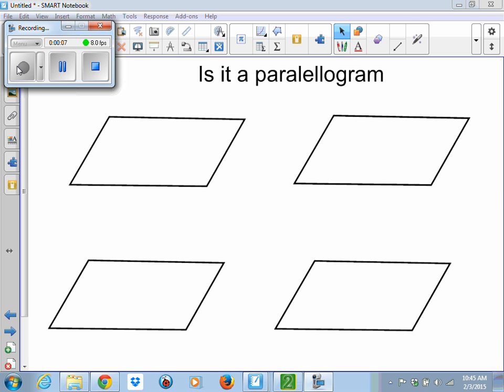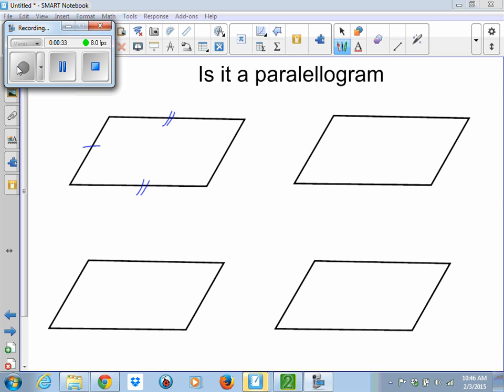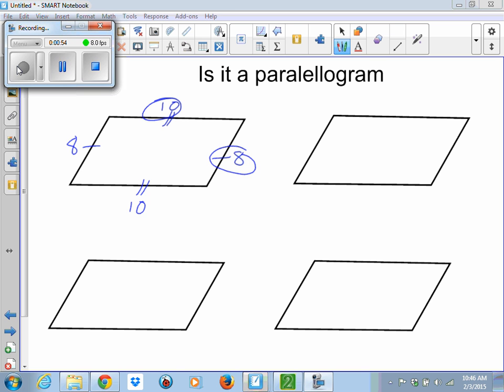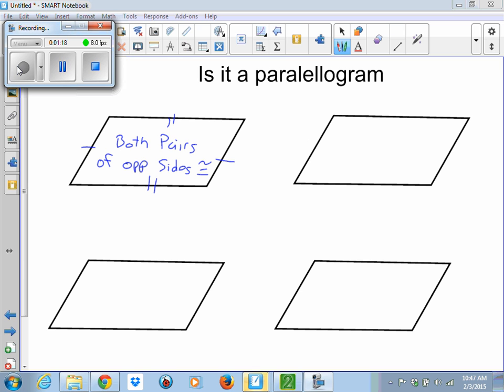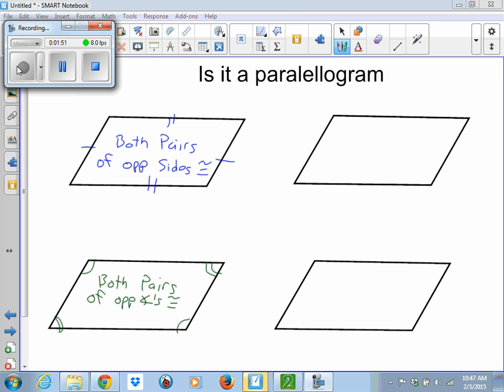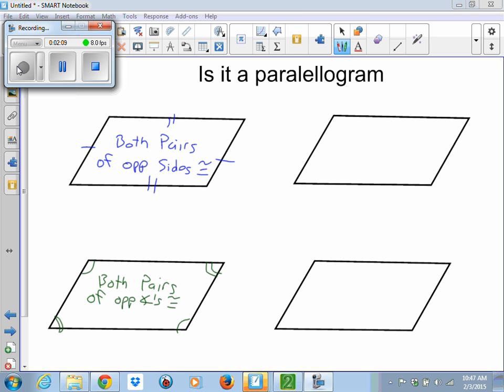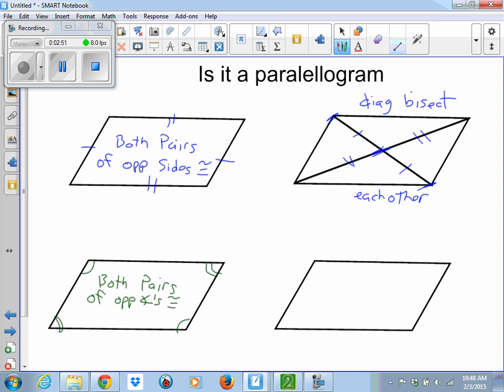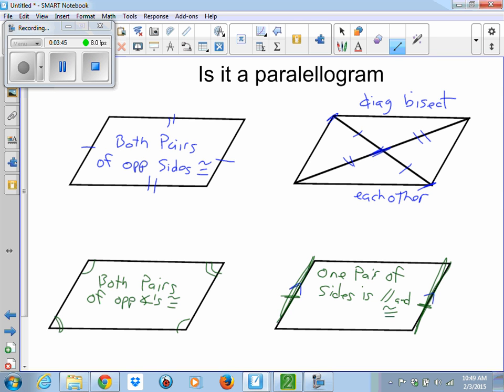Is it a parallelogram